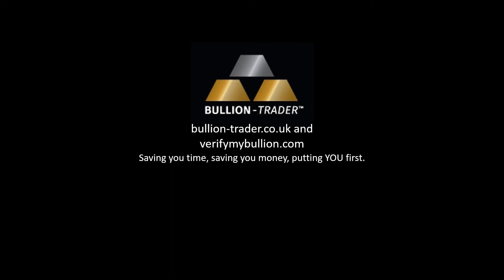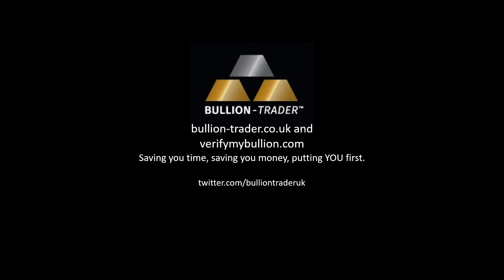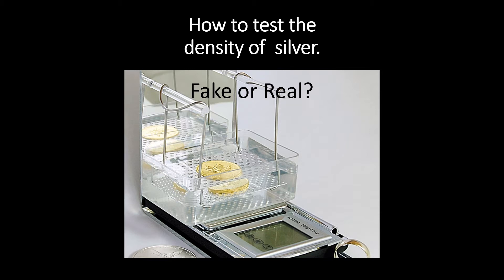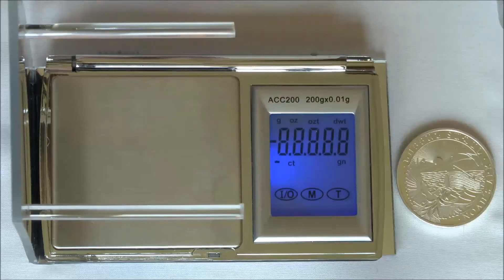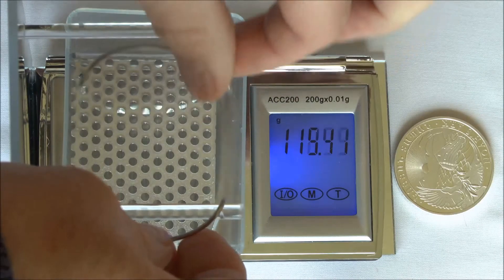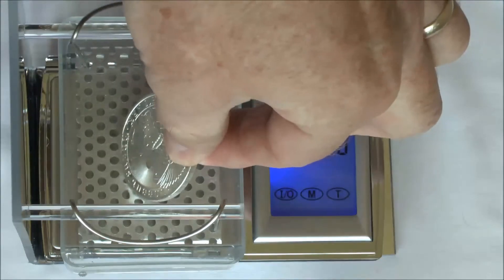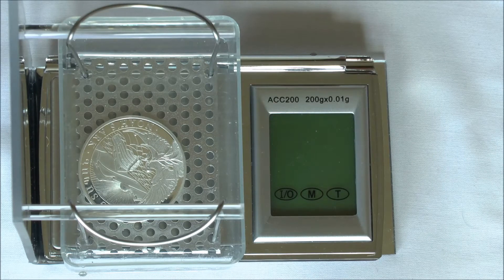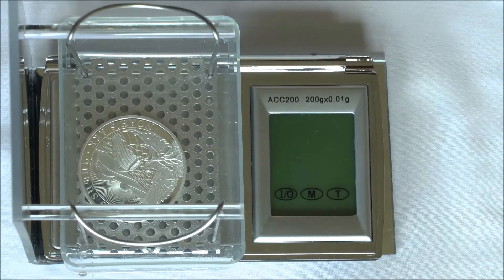How to test silver using specific gravity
Learn how to test silver using specific gravity with this handy, non destructive, density kit from verifymybullion.com.

Find poor to average quality fake silver fast, by checking the specific gravity of your silver coins, bars or jewellery.

This test was not carried out in laboratory conditions nor are the instruments laboratory grade.

Further testing should be carried out if you have any doubts about your items.